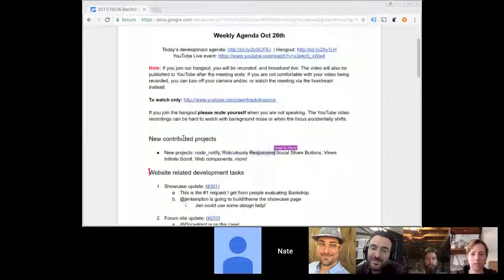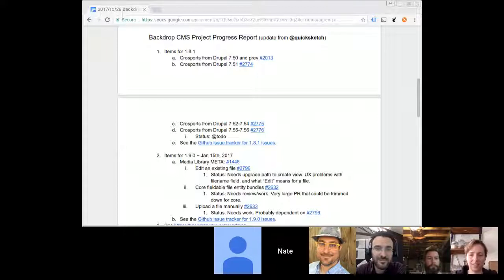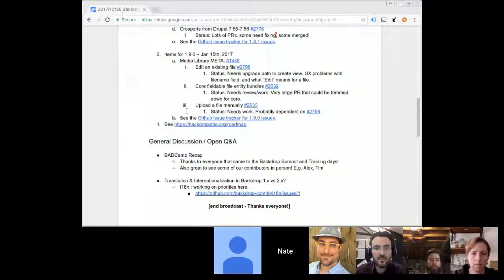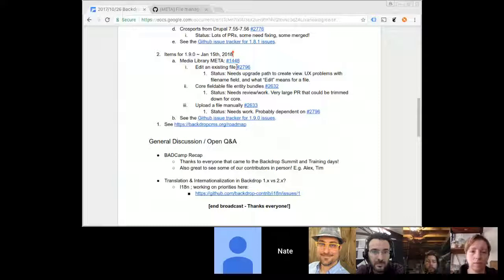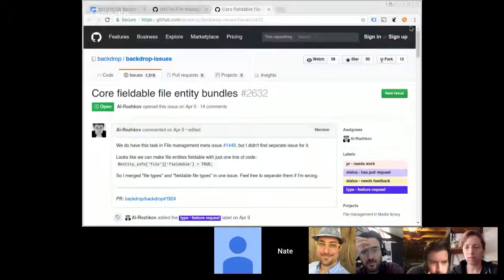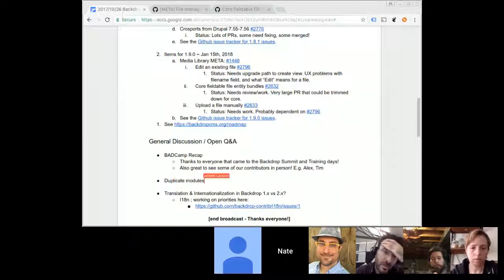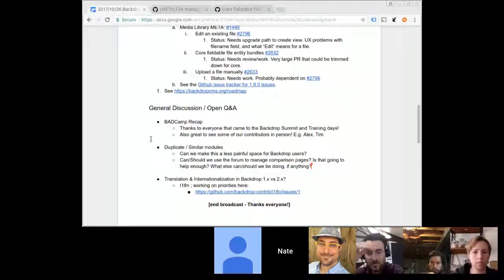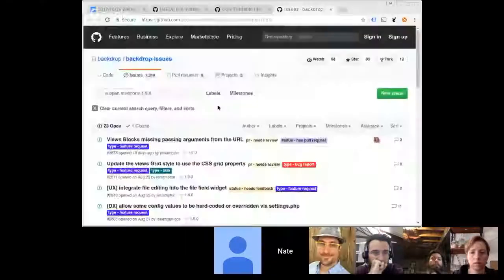Backdrop Weekly Oct 26th